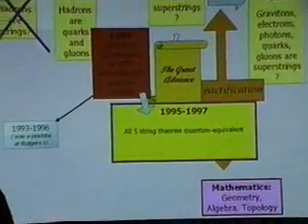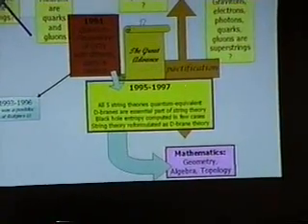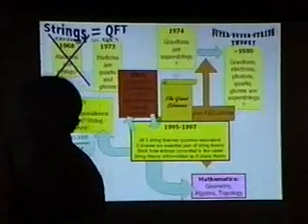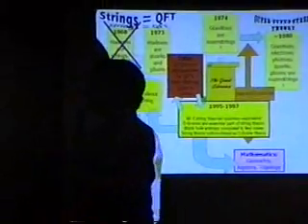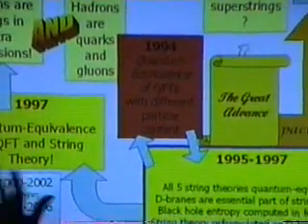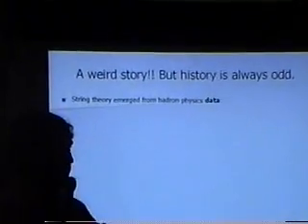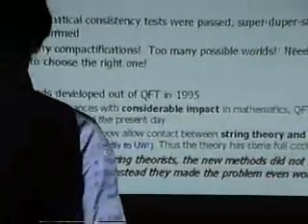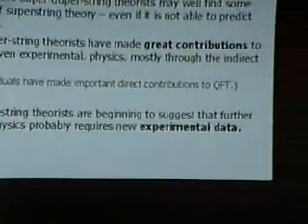Beyond The Hype: The Weird World of String Theory (Part 3)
My 2006 lecture for the general public on string theory and its history and development (delivered at Science on Tap, Seattle, Washington ) -- Part 3 of 3